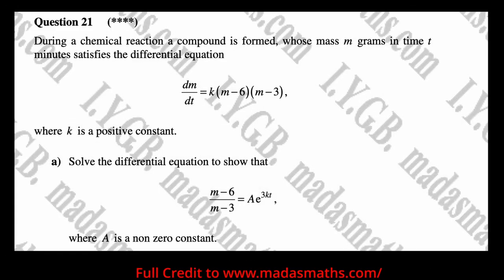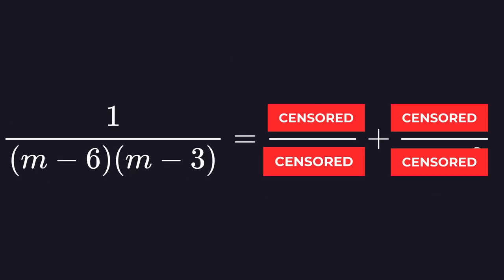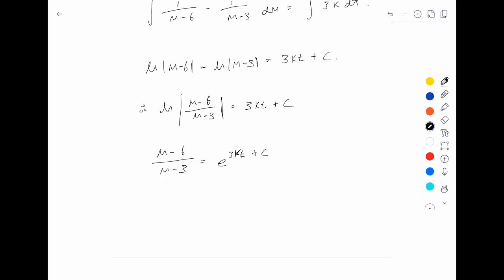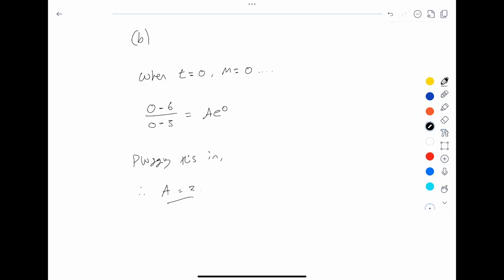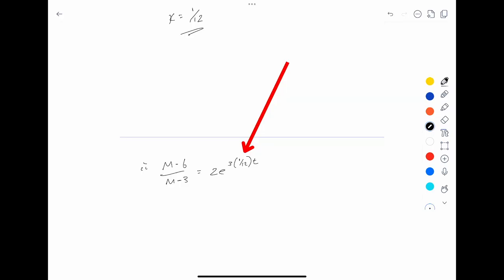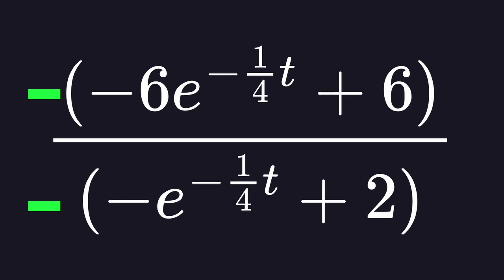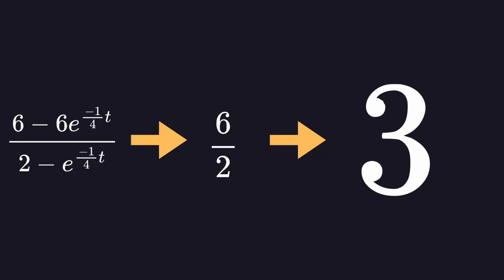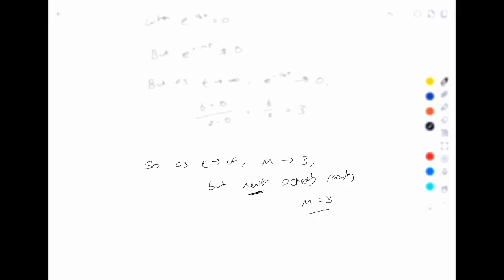Can You Solve This Worded Differential Equation? | A Level Maths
Here we go through a through explanation of an A Level Maths differential equation, though this time a bit more of a wordy variant